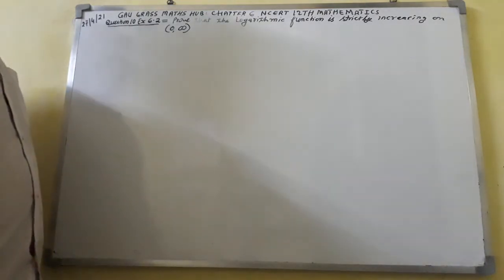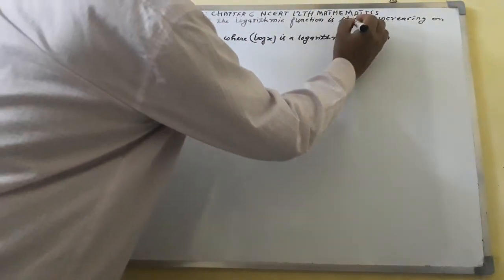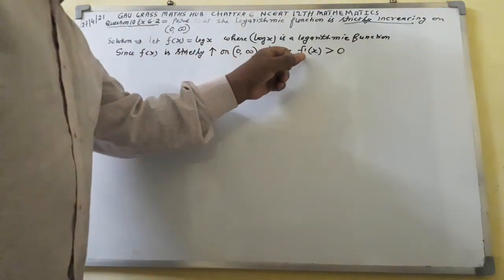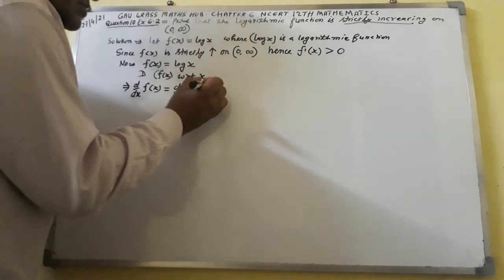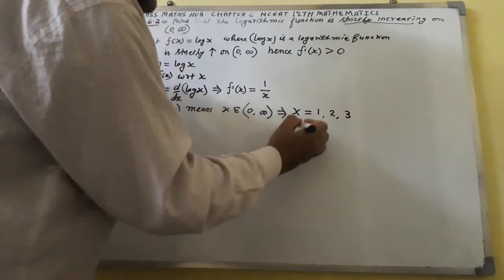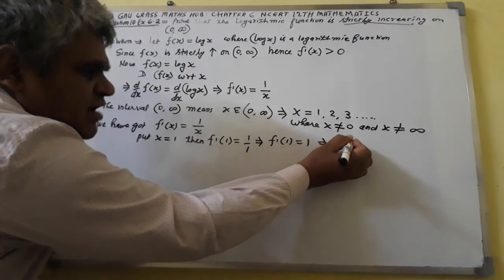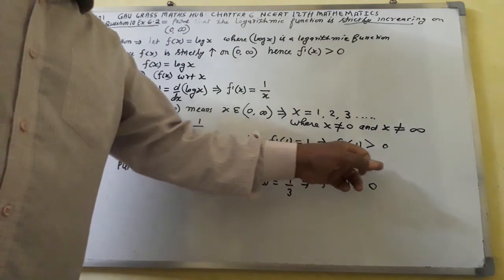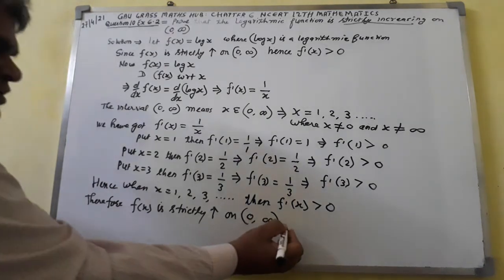Q 10 Ex 6.2 Chapter 6 Application of Derivatives NCERT 12th Mathematics